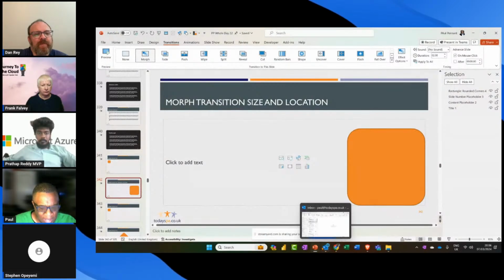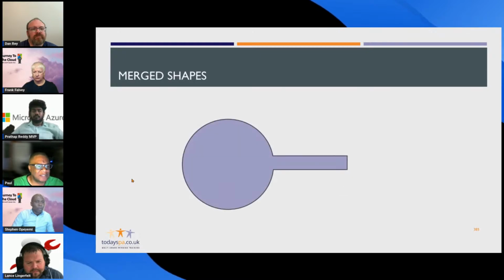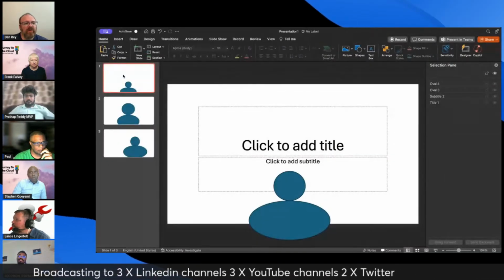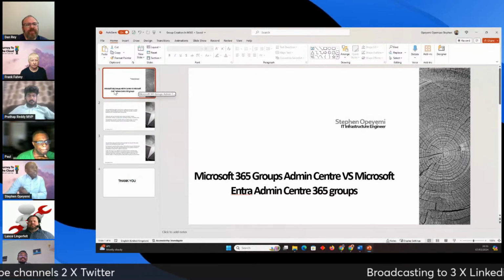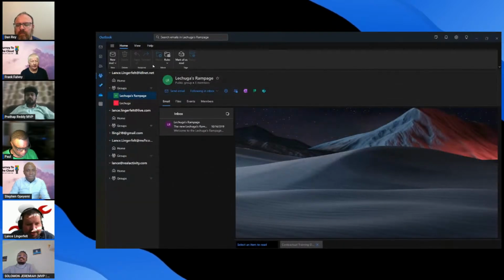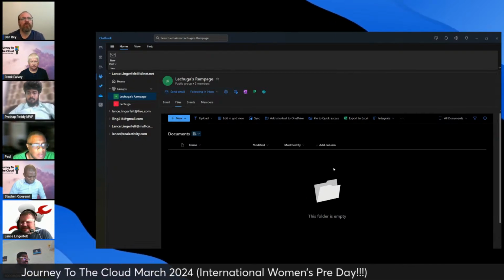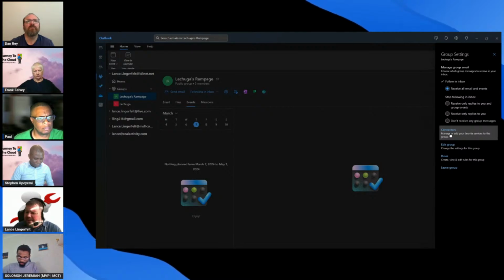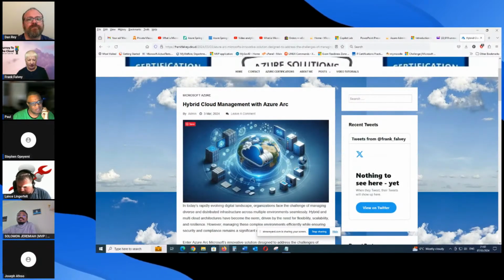Journey To The Cloud March 2024 (International Women’s Pre Day!!!)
This month we celebrate International Women’s Day early in the United States but on the day in Australia and India, Asia, etc.